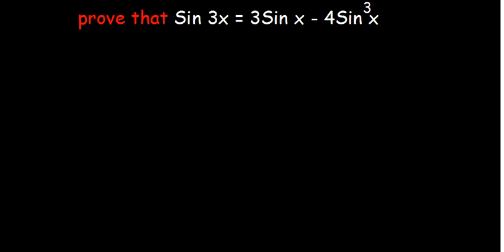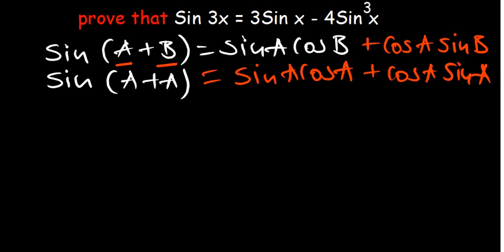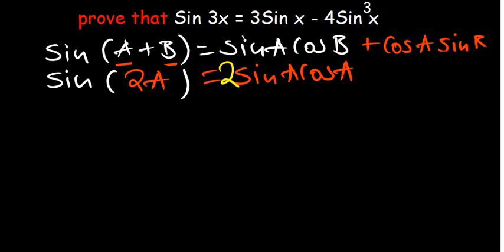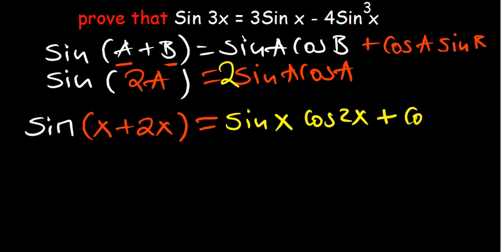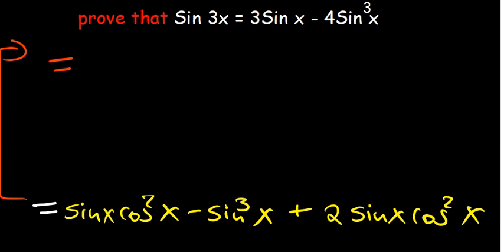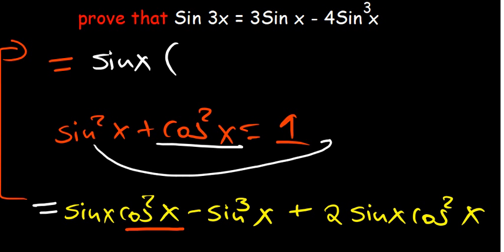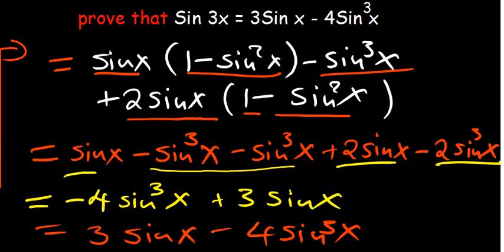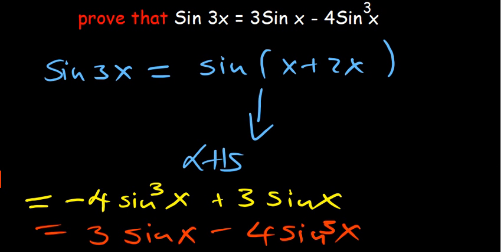Sin 3x identity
Sin3x is used to determine the value of the sine function for an angle that is thrice the measure of the angle x. The formula for the trigonometric function sin3x is given by, sin3x = 3 sin x - 4 sin3x.